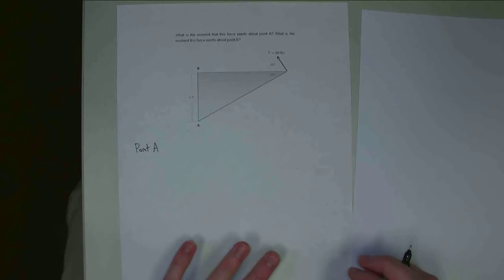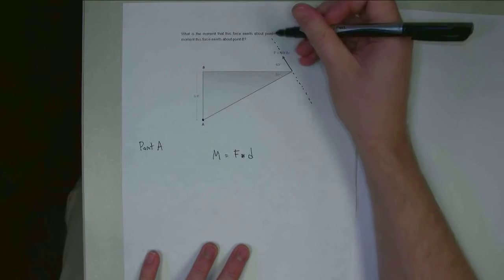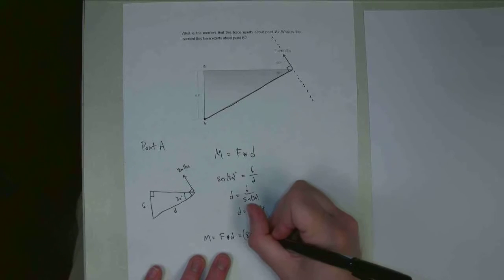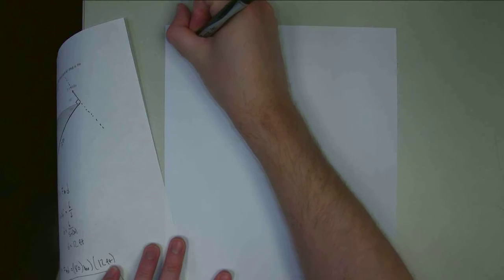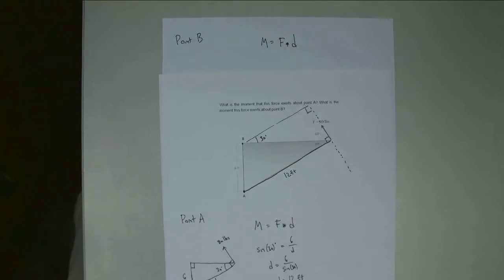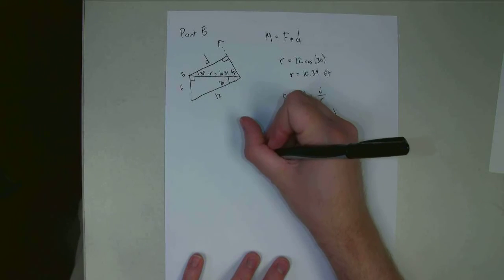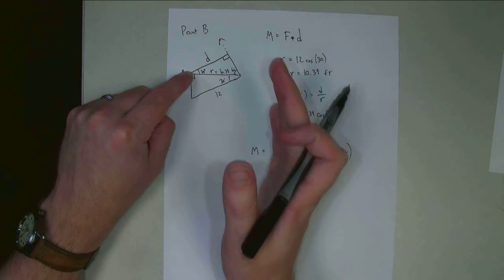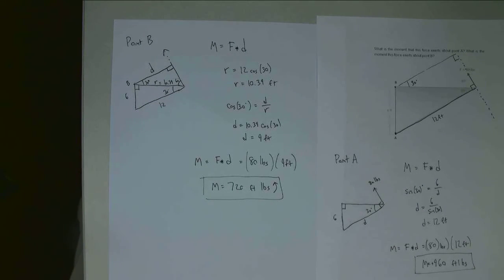Moments (Scalar Calculations) - Adaptive Map Worked Example 2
The solution to the second example problem on the Moment about a Point via Scalar Calculations page.